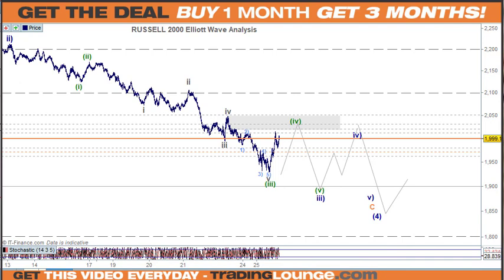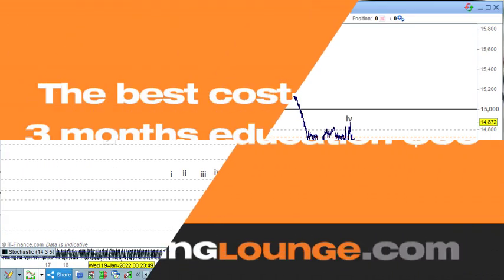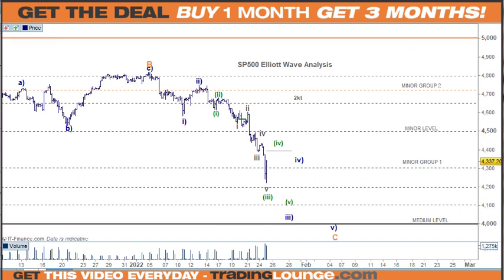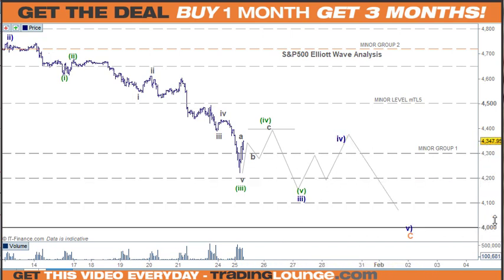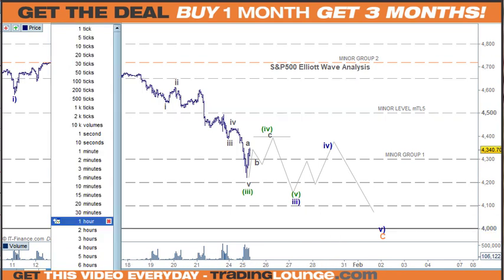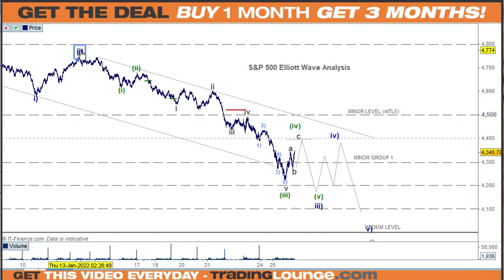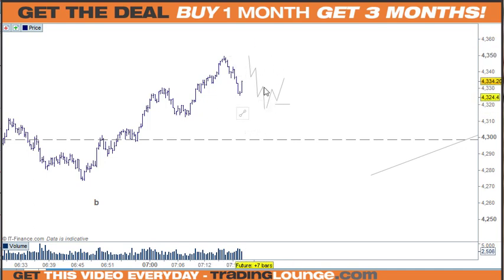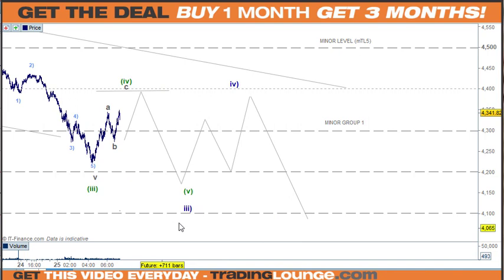Trading SP500 Today Elliott Wave iii) of C of (4)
SP 500 ELLIOTT WAVE ANALYSIS Stock Indices News: Plus NASDAQ 100 (NDX)  & Russell 2000 (RUT) Technical Analysis Day Trading Strategies
Trading Strategies: Hold short in indices with wide stops to accommodate a series of wave four rallies
S&P500 Overview: The 4100 is the 38.2% retracement level for the SP500

Video Chapters
00:00 Russell 2000
03:23 NASDAQ 100
06:59 S&P500
17:33 Thanks for watching!

S&P500 Elliott Wave Counts.
Russell 2000 Elliott Wave  iii) C of (4)
S&P 500 Elliott Wave iii) C of (4)
NASDAQ Elliott Wave  iii) C of (4)